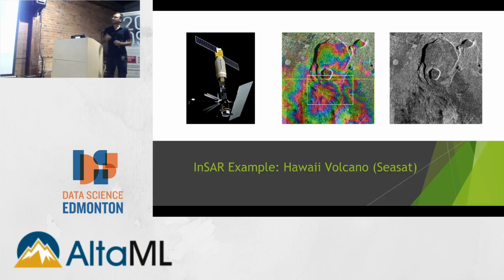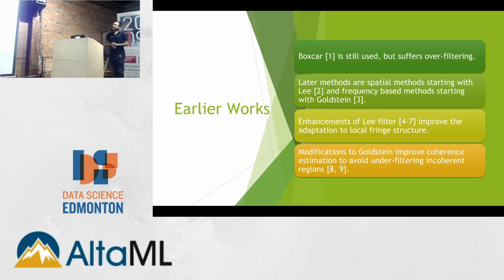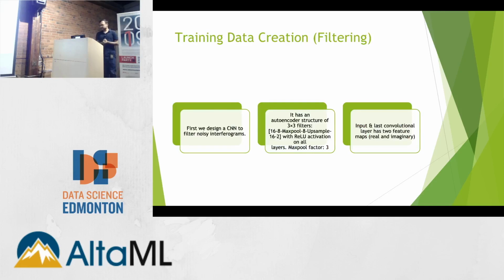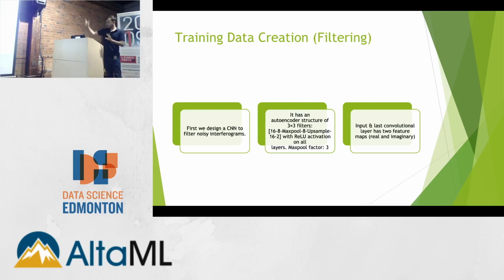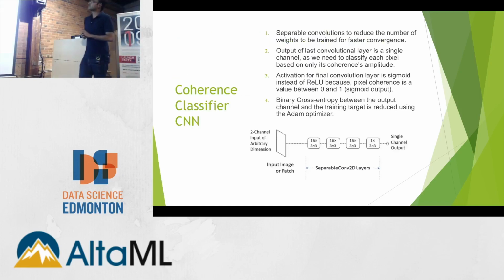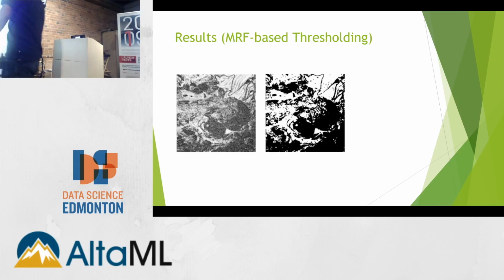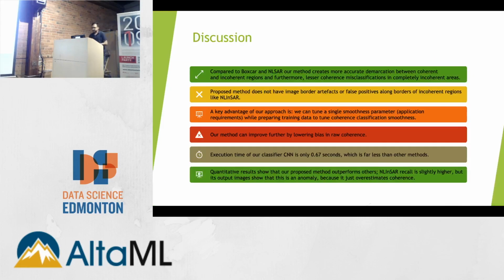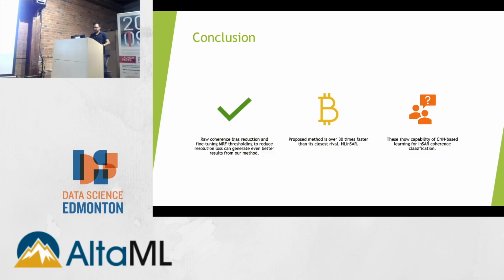CNN based InSAR Coherence Classification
Subhayan Mukherjee gives a talk about CNN based InSAR Coherence Classification

Interferometric Synthetic Aperture Radar (InSAR) imagery based on microwaves reflected off ground targets is becoming increasingly important in remote sensing for ground movement estimation. However, the reflections are contaminated by noise, which distorts the signal's wrapped phase. Demarcation of image regions based on degree of contamination (“coherence”) is an important component of the InSAR processing pipeline. We introduce Convolutional Neural Networks (CNNs) to this problem domain and show their effectiveness in improving coherence-based demarcation and reducing misclassifications in completely incoherent regions through intelligent preprocessing of training data. Quantitative and qualitative comparisons prove superiority of proposed method over three established methods.